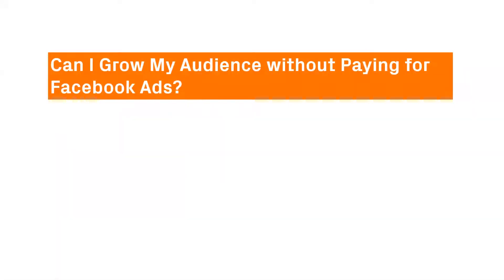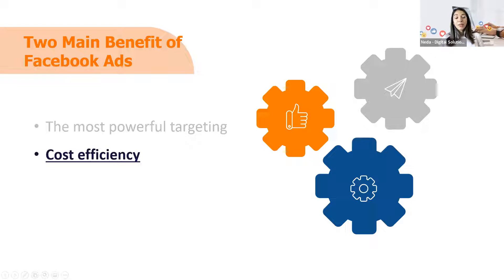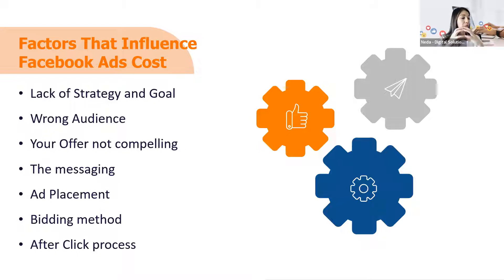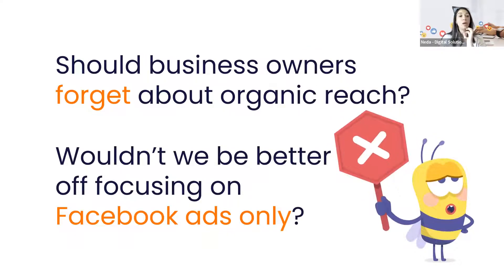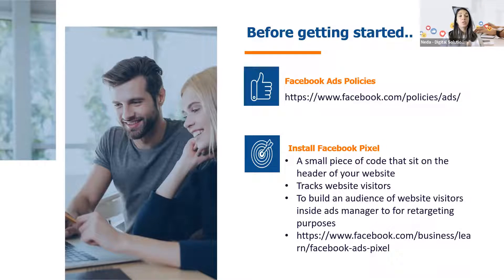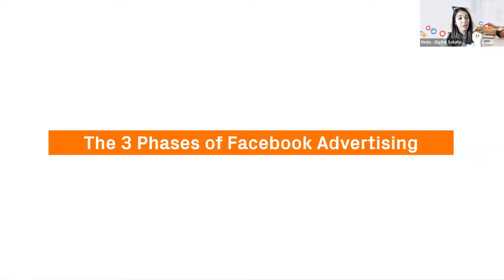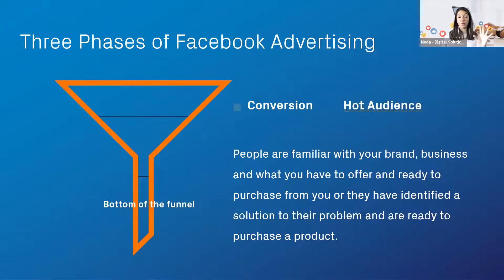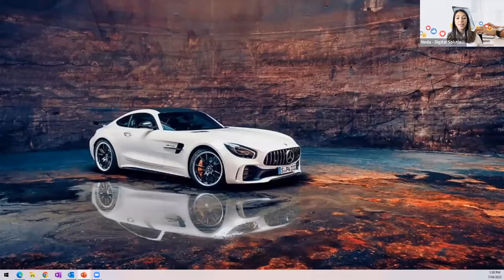How to Create Winning Facebook & Instagram Advertising Strategy by Neda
An organic strategy alone won't yield the results you want.
If you're going to be successful on Facebook, you need to supplement your efforts with a good paid strategy.

Learn how to craft a Facebook Ads strategy that will help you spend your money and time efficiently, all while growing your audience and increasing your reach.

Join me live to learn How to Create A Winning Facebook Advertising Strategy

 1. Can I grow my audience without paying for Facebook Ads?
 2. Understand the Goals of Organic Posts and Paid Ads
 3. Getting Started with Facebook Ads (Overview)
 4. The 3 phases of Facebook Advertising
 5. Live Q&A

ABOUT PRESENTER
Neda has 20 years of extensive experience in business and entrepreneurship, sales and marketing, growth strategy, operations management, project management, team leadership, asset management in Public-Private Partnership contracts, and customer service.

She built and sold 2 businesses of her own and worked with small, medium, and large businesses in different industries. In her business journey, she has had a lot of successes and experienced a lot of mistakes along the way.

This is the reason she’s passionate about helping businesses to make sure they don’t repeat the mistakes other leaders and herself made.

Neda helps businesses with:

• Marketing and Advertising Strategy (online and off-line)
• Facebook, Instagram, and LinkedIn Advertising
• Business and Personal Branding
• Customer Journey Mapping
• Sales and Marketing Funnel
• Lead Generation
• Creating Offers
• Sales and Conversion process
• Lead and Client Nurturing
• Business and Leadership Coaching
• Squarespace website design and development

Digital Solutions is one of the most generously supported digital transformation programs for small business by the Commonwealth Government. This iteration of the program has been run by Business Station in QLD, WA and NT for three years and has had a significant positive impact on the small business community.

This event will give you the chance to learn about the details of the program, what’s on offer and who can access the free or highly subsidised support, training and resources! Perhaps you will find them beneficial for yourselves, your network or your clients.

To better understand what’s on offer, we will encourage each attendee to register themselves to the program before the event, or otherwise by attending this workshop, you will be registered.